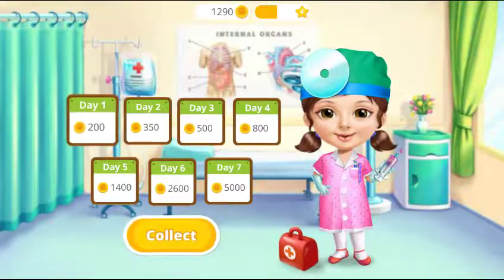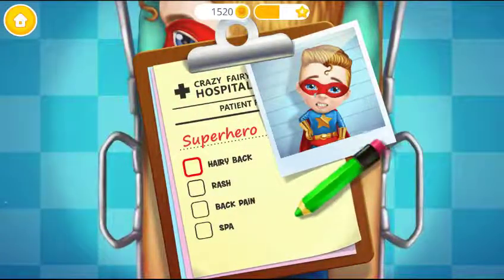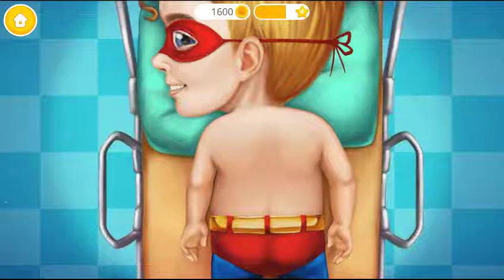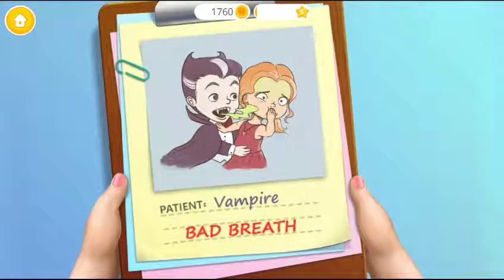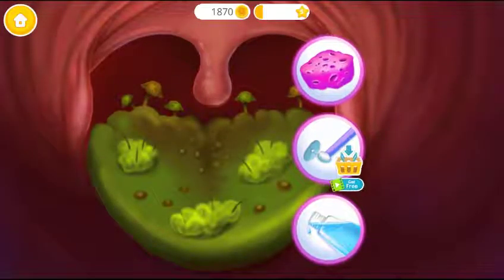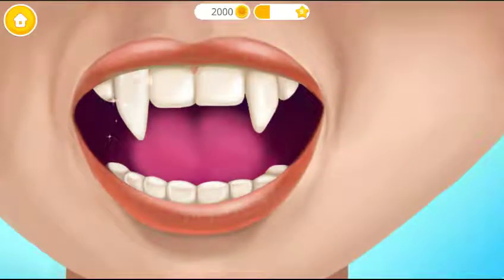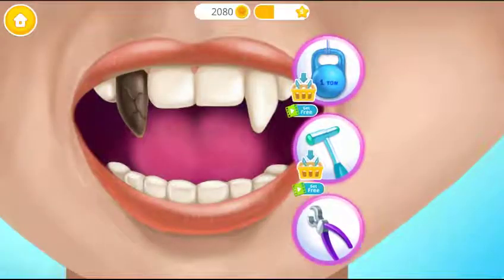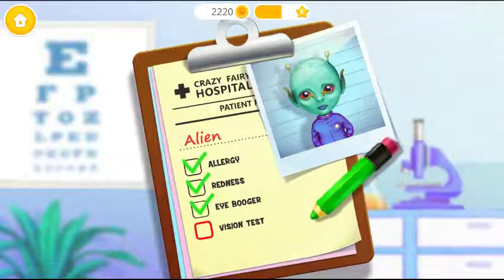Superhero Hospital - Babybus | Games For Kids | Superhero Rumah sakit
Superhero berobat